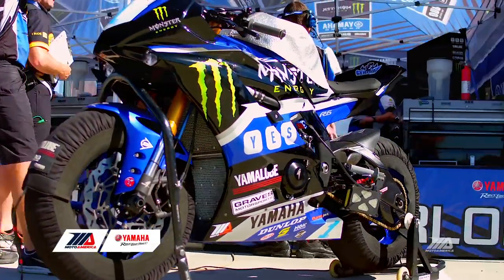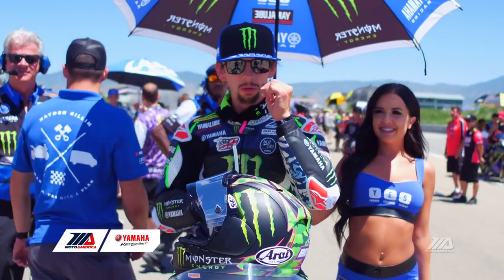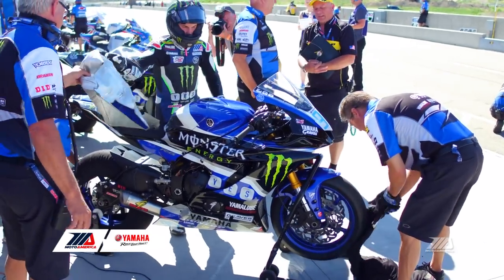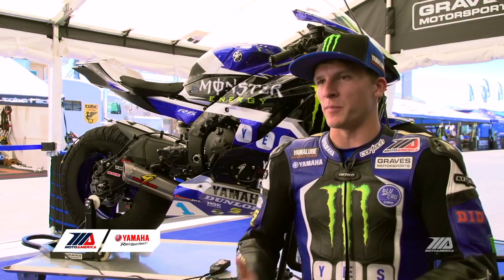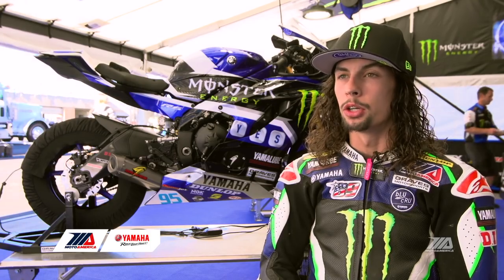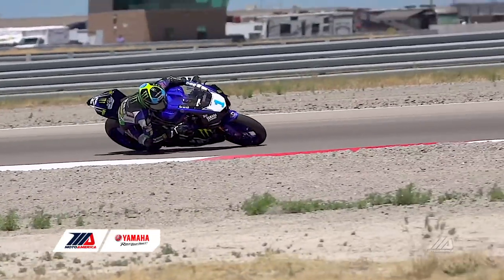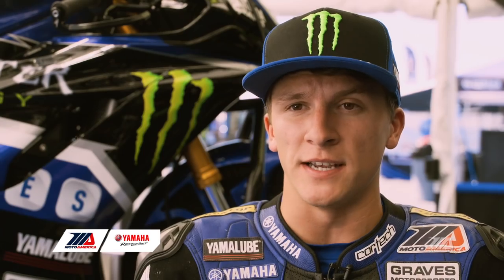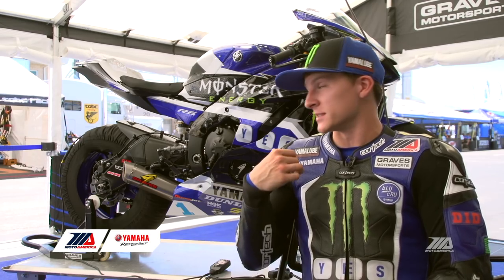Garrett and JD Discuss the Yamaha YZF-R6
bLU cRU road racers Garrett Gerloff and JD Beach speak to the new Yamaha YZF-R6 motorcycle during Round 5 of MotoAmerica at Utah Motorsports Campus.